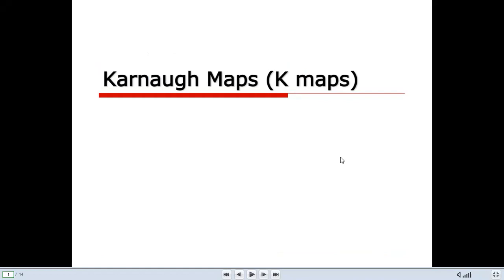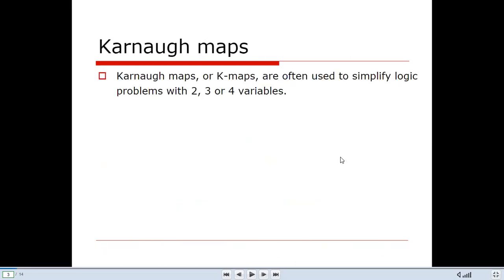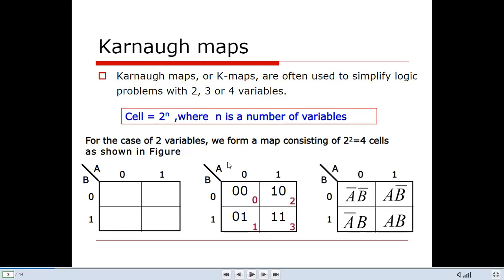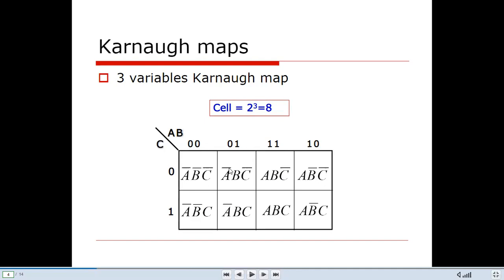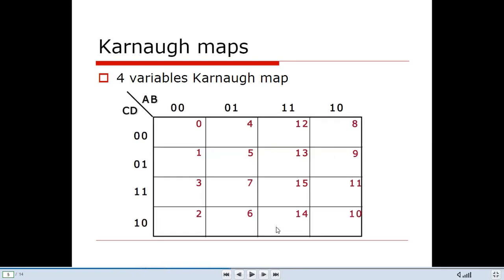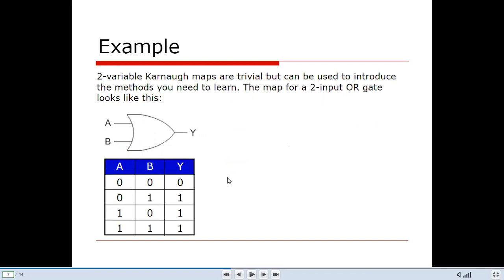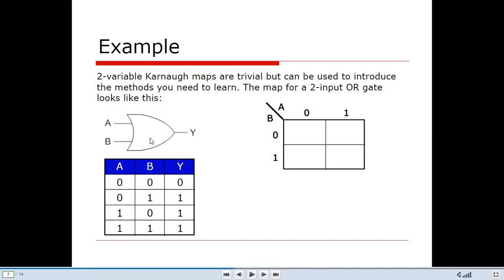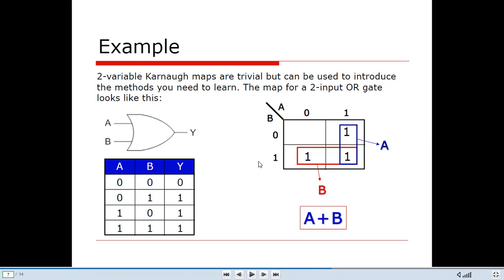Digital Electronics lecture 1 by Prof.Anil Vishwakarma GF's Godavari College of Engineering, jalgaon